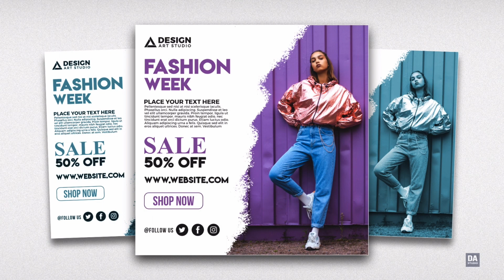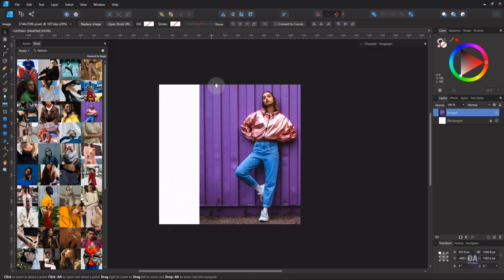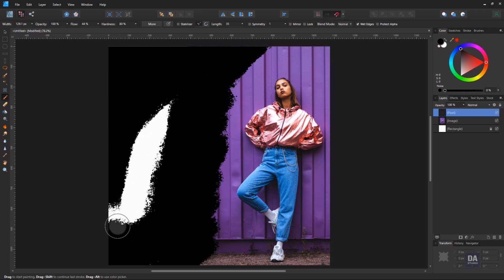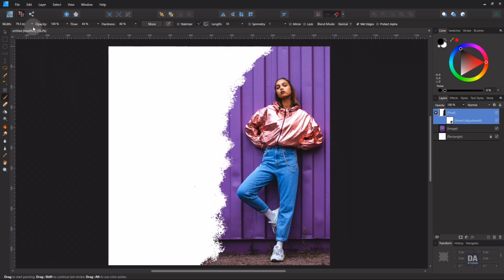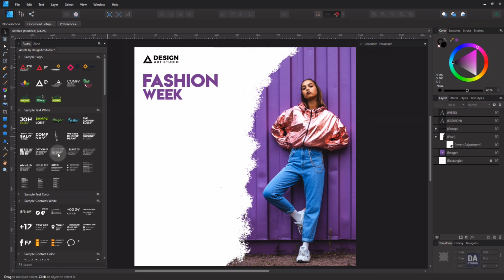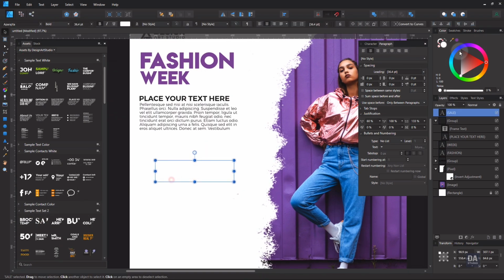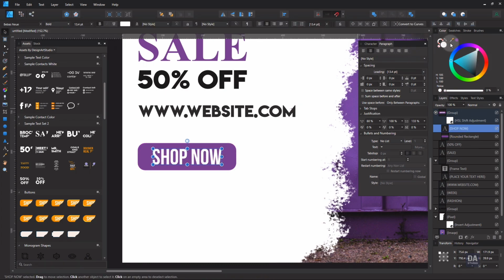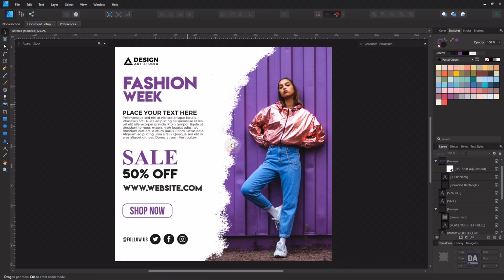Brush Effect Banner Design in Affinity Designer (Audio Narration)